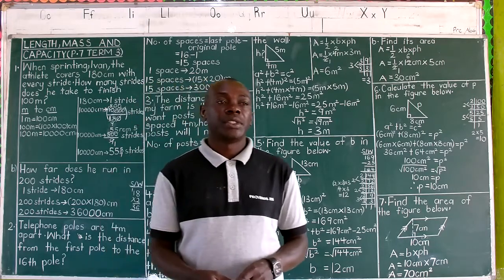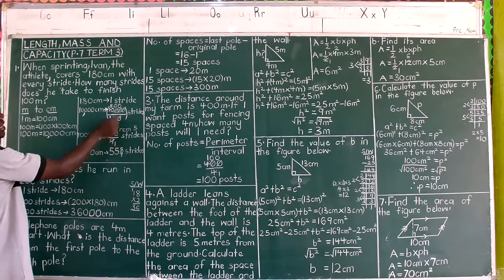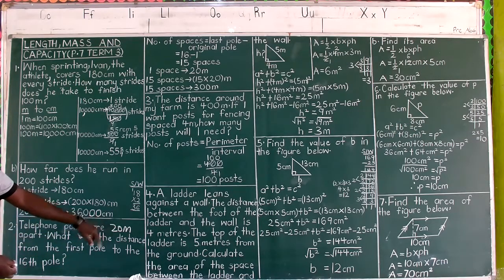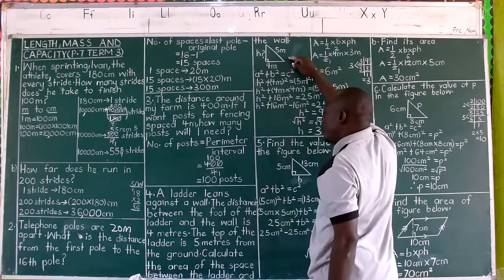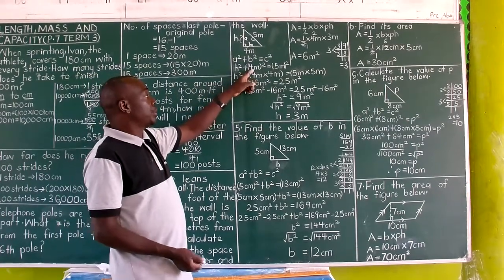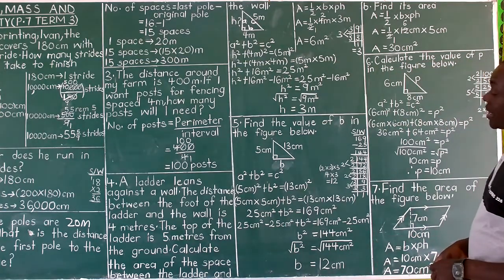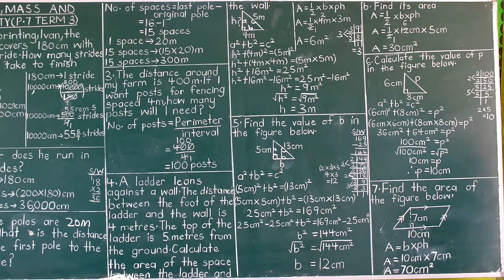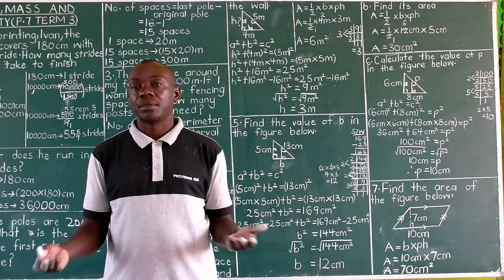P.7 MATH TERM 3 LENGTH MASS AND CAPACITY